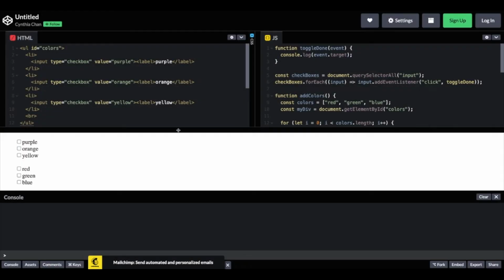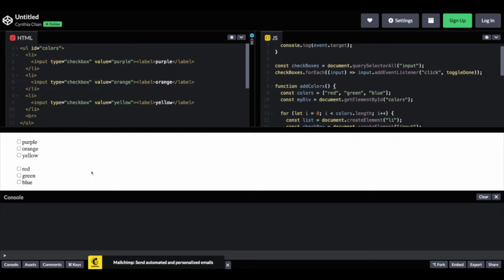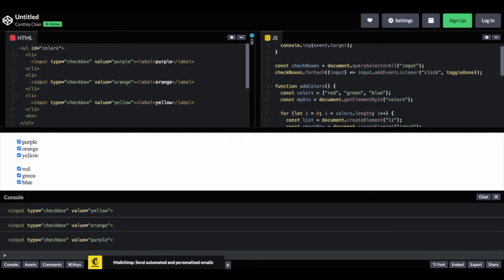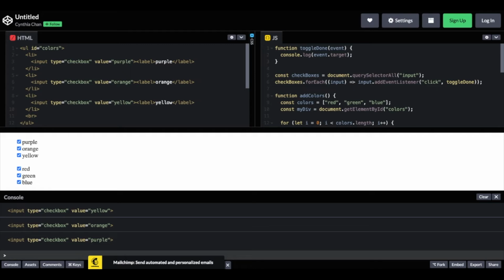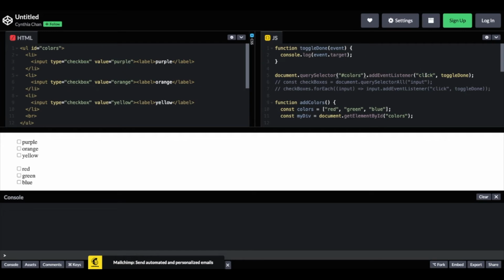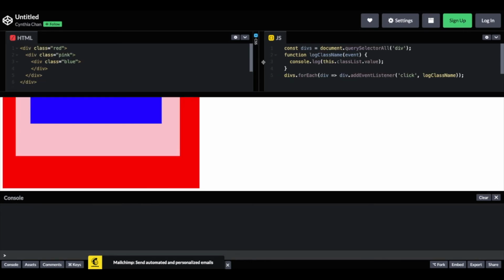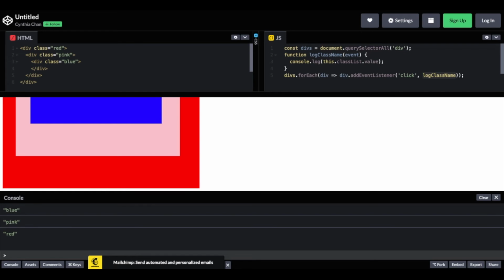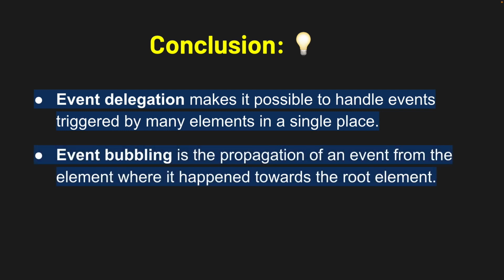Cracking the JavaScript Coding Interview (Part 29) Solution: Event Delegation vs. Event Bubbling